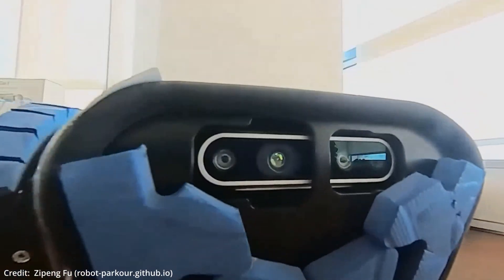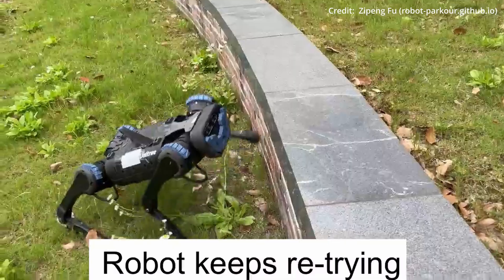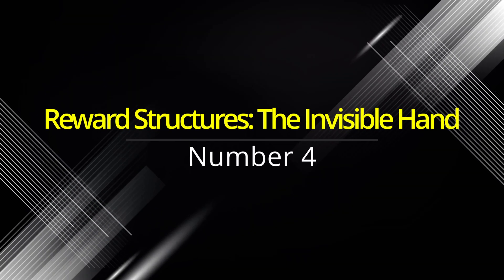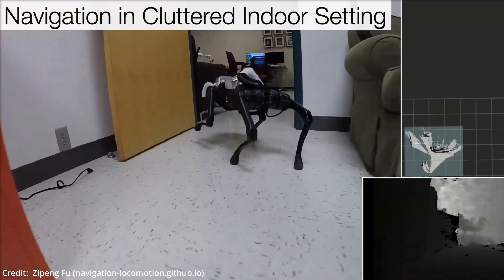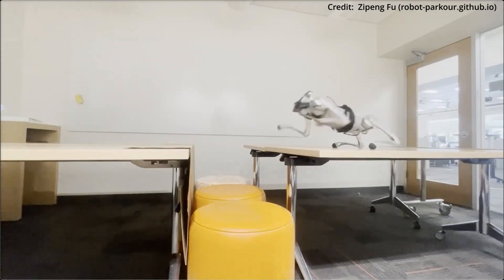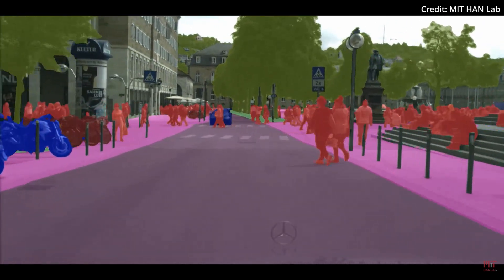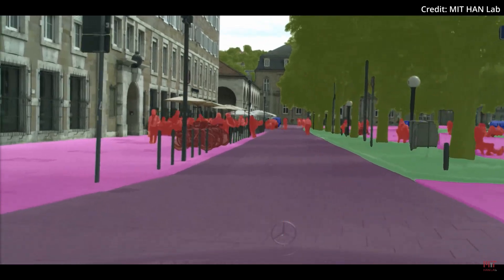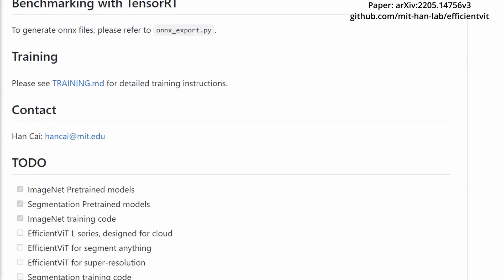7-IN-1 AI BREAKTHROUGH: RoboParkour's Multi-Faceted Approach to Agile Robotics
- RoboParkour, a groundbreaking AI system backed by rigorous research, employs a unique seven-part framework—including a three-stage learning approach, specialized skill policies, and state-of-the-art simulation—to train robots in mastering parkour, setting the stage for revolutionary applications in diverse real-world scenarios like rescue missions and advanced automation. MIT researchers have developed EfficientViT, a new computer vision model that significantly speeds up the semantic segmentation of high-resolution images, offering potential applications in fields like autonomous driving and medical imaging while overcoming the computational limitations of existing models.

AI news timestamps:
0:00 RoboParkour 7 in 1 breakthrough
4:54 Breakthrough computer vision advancement